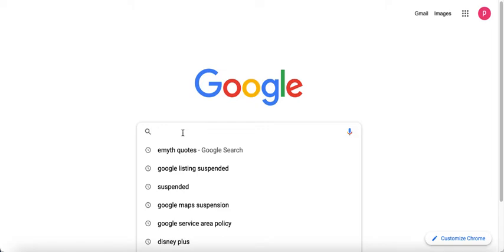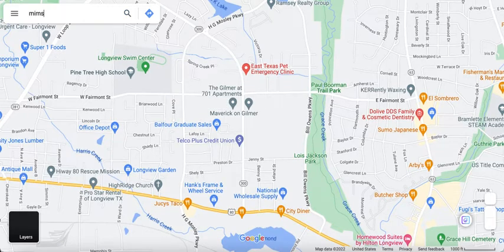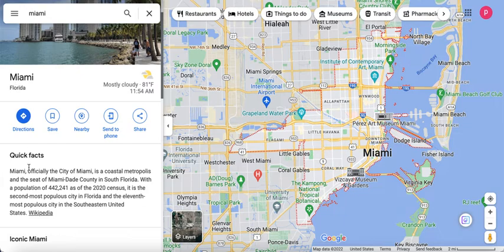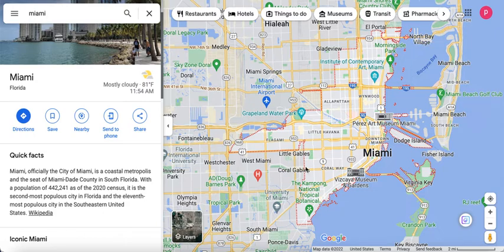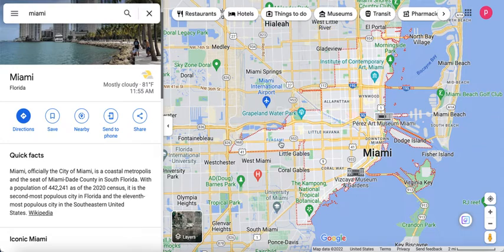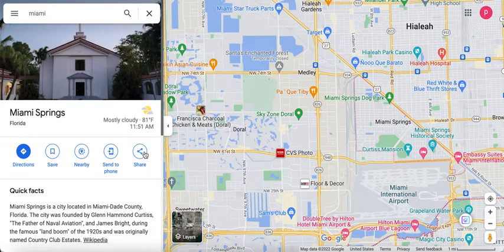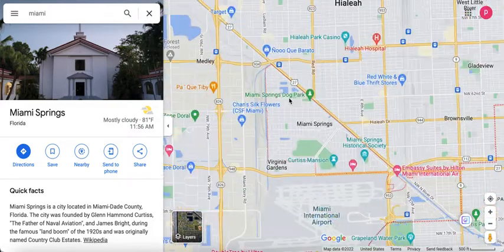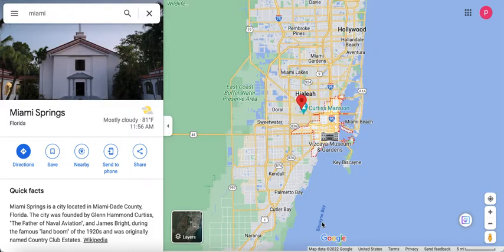Google Local SEO articles Creation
Build Location page content silos using Google Maps. Add to the website linking to your location page and Google business Profiles